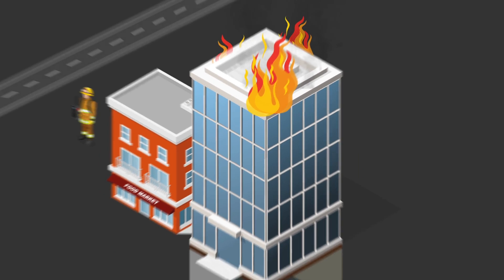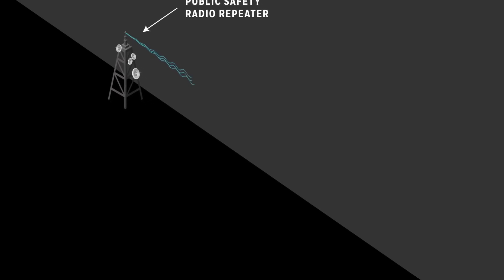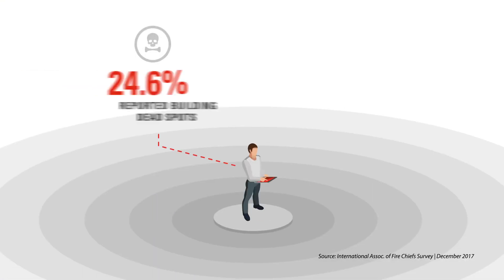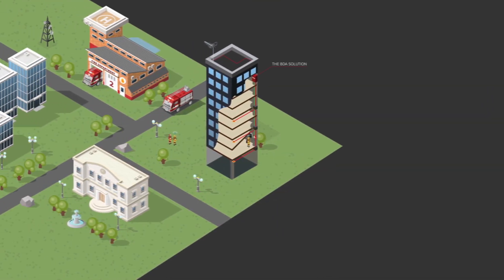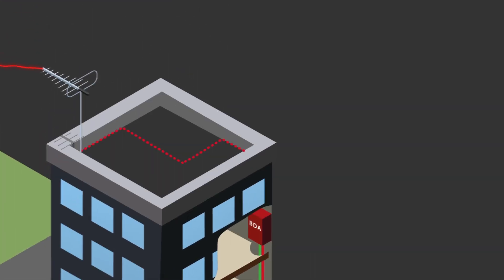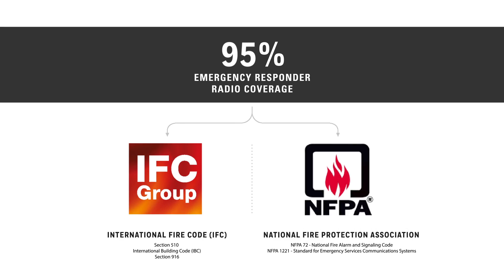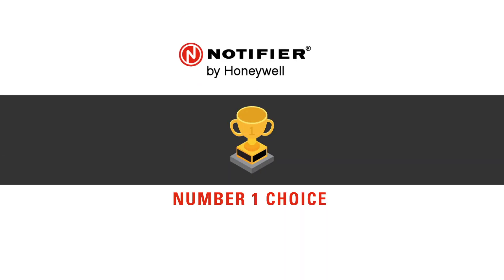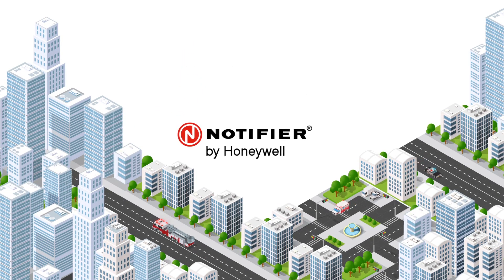NOTIFIER BDA Bi Directional Amplifier ERCES for First Responders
Communication is key for first responders in any emergency. Learn  about this NFPA Code required Emergency Radio Communication Enhancement System (ERCES) with Notifier's Bi-Directional Amplifier System (BDA)